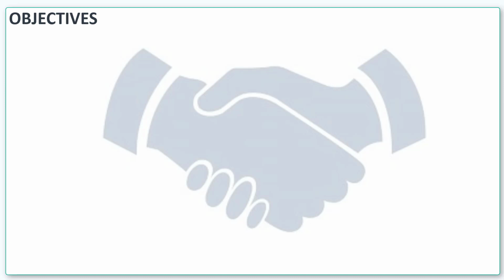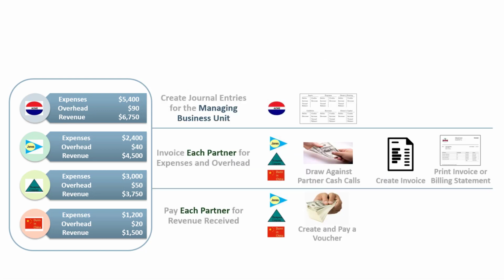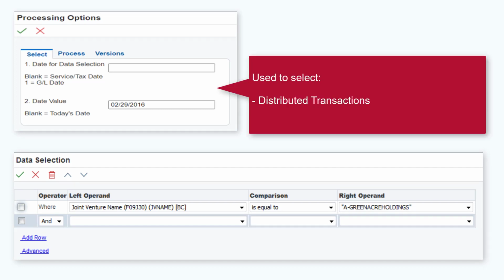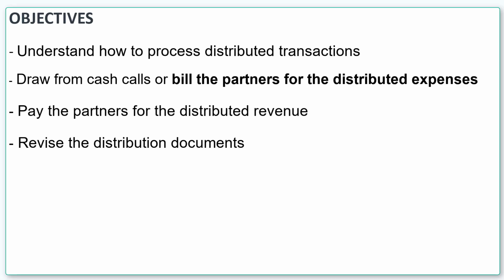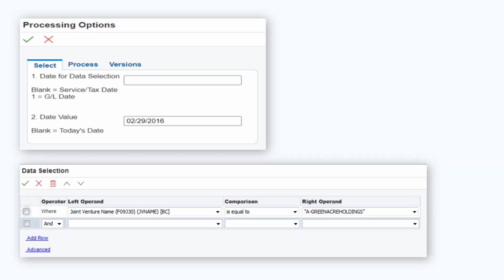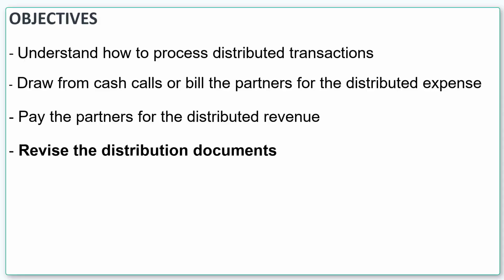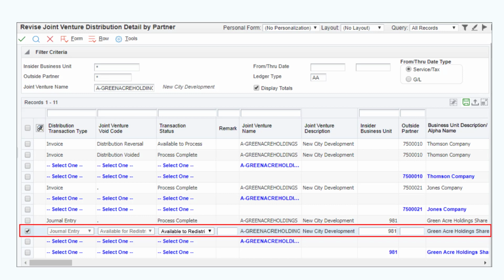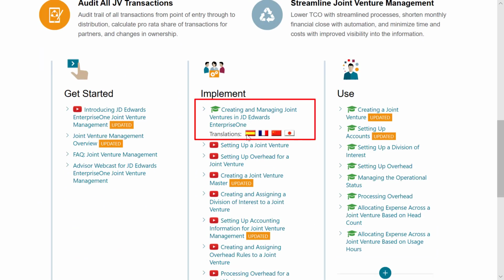Processing the Distributed Transactions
This tutorial provides you information on how to manage the distributed transactions.
This video is part of the Learning Path Creating and Managing Joint Ventures in JD Edwards EnterpriseOne .